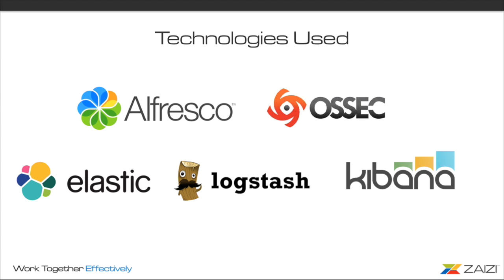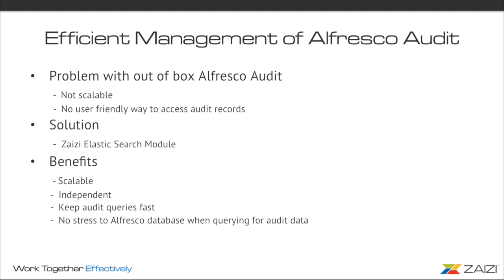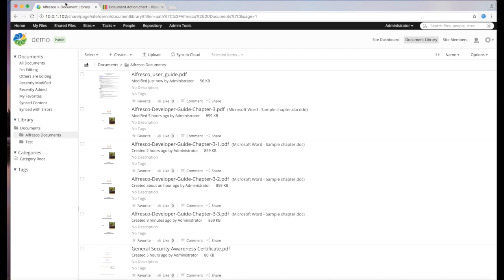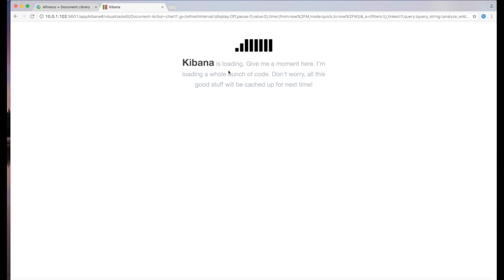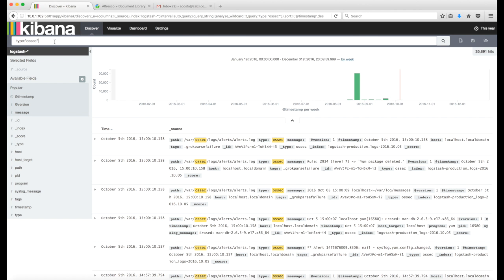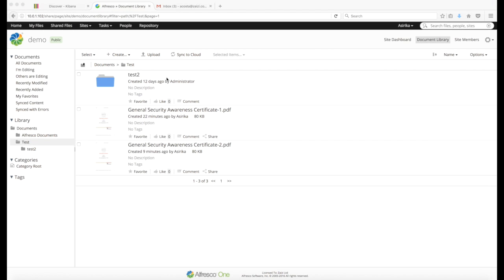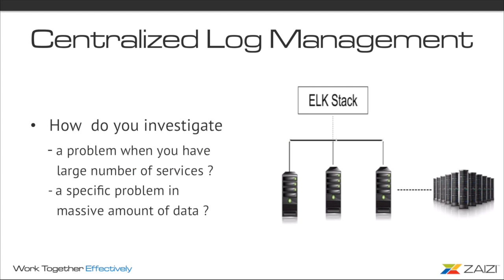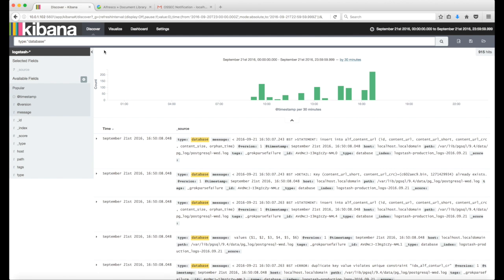Improve security and control in Alfresco with ELK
Our solution - ELK Stack (collection of Elasticsearch, Logstash and Kibana) is a log analytics platform which resolves these problems. In a nutshell, Logstash collects and parses logs, then Elasticsearch indexes and stores the information. Kibana then presents the data in visualisations that provide actionable insights into one’s environment.

During our web talk we'll be covering the following areas:

Alfresco audit + ELK
Protective monitoring with OSSEC + ELK
Centralised log management